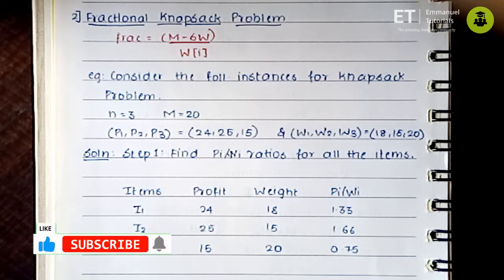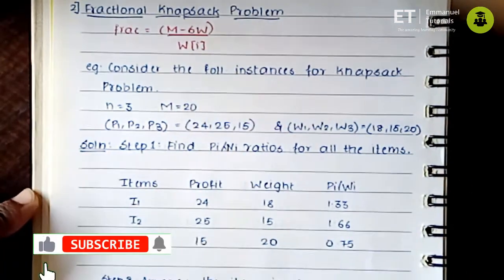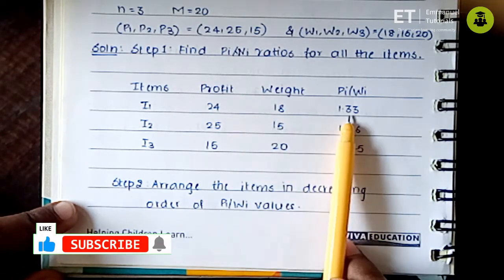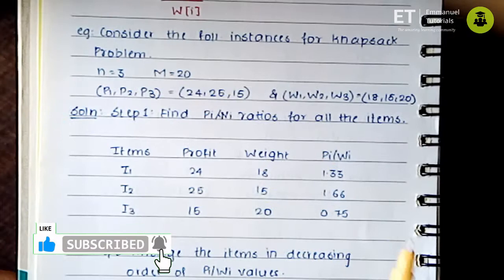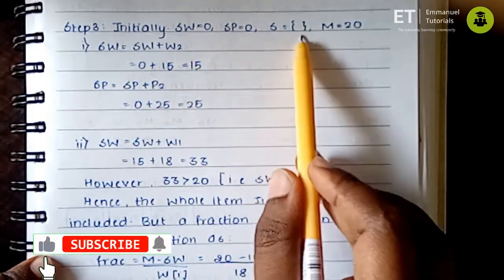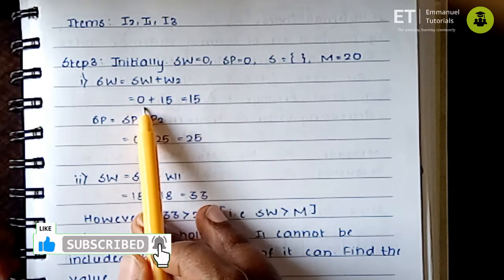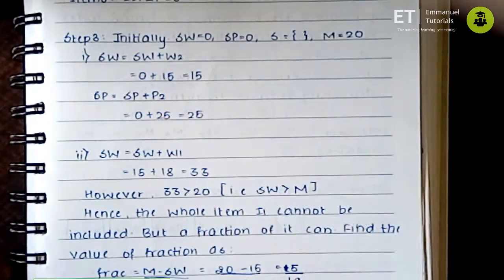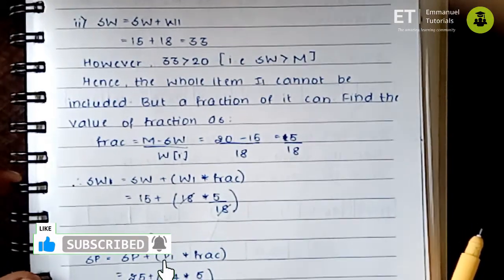Fractional Knapsack Problem using Greedy Approach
Hi!! A warm welcome to Emmanuel Tutorials. Here you will find Electronics and Telecommunication Engineering as well as Computer Science Engineering Tutorials which are specially designed to clear your concepts. Also other educational tutorials are added regularly. Enjoy watching the videos.